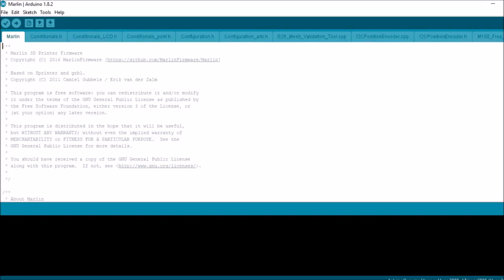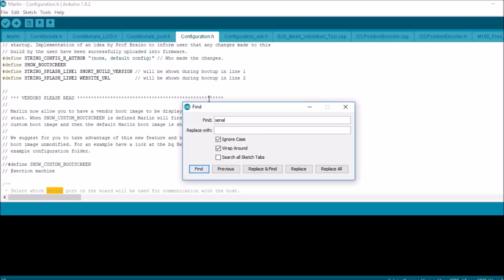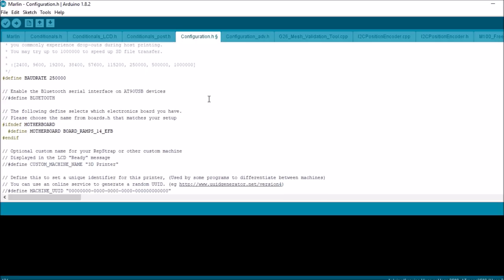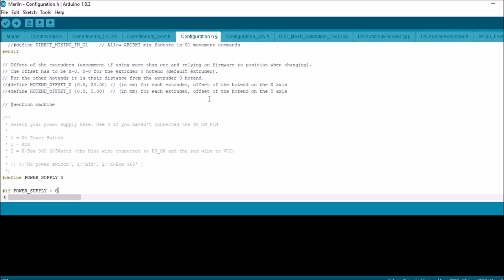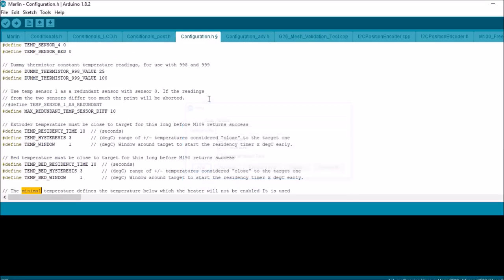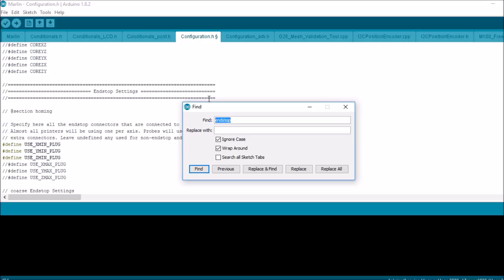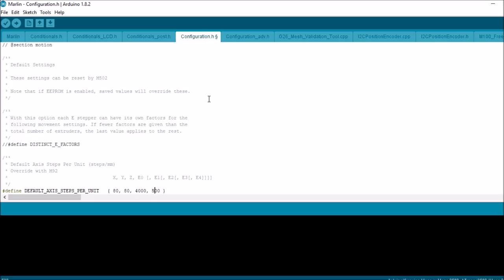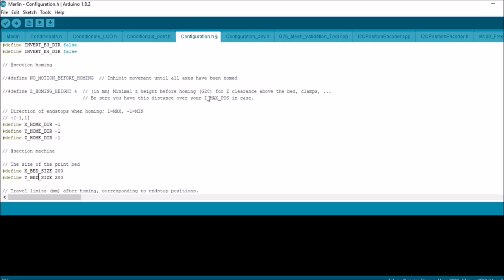RAMPS 1.4 - Marlin 1.1.8 Firmware Basics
This is a very basic tutorial on Marlin 1.1.8 firmware using RAMPS 1.4 and Arduino Mega 2560.  The scope is only limited to basic configuration.